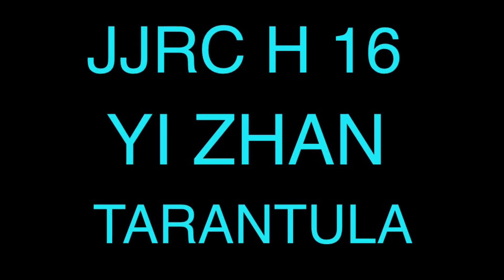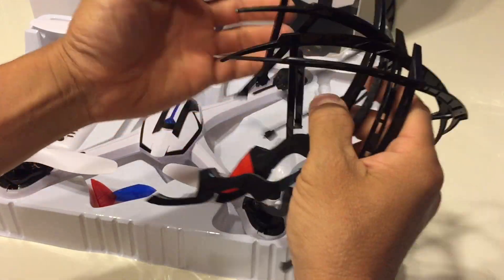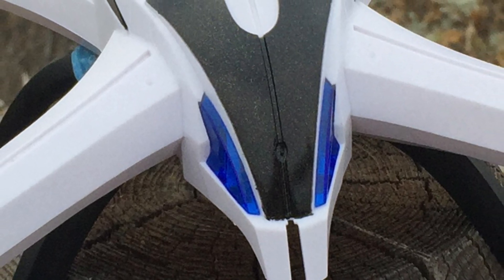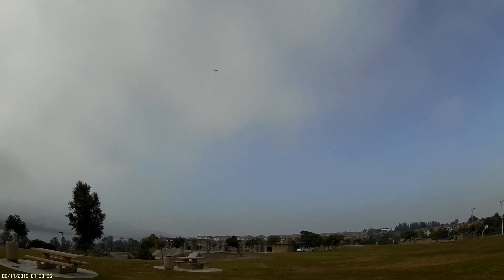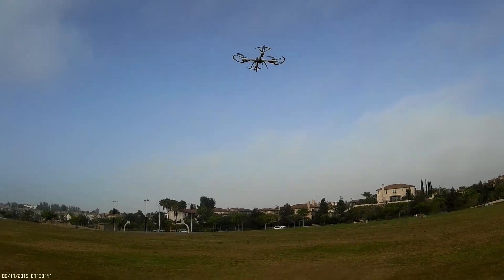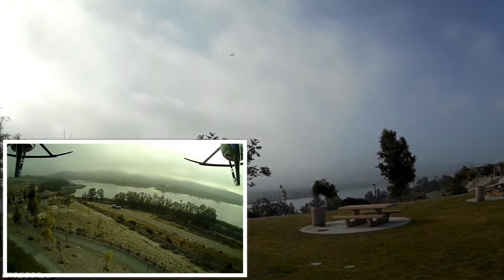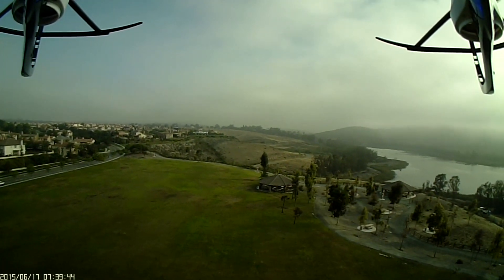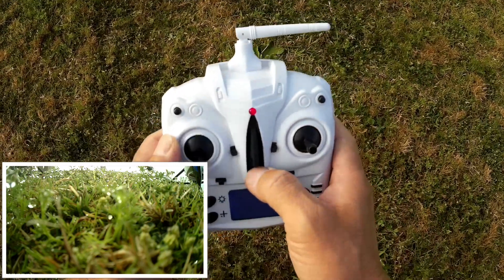Yizhan Tarantula X6 Quadcopter ( GEARBEST )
This Quadcopter is a smooth flyer at low rate for aerial video and can boogie with snappy turns in the high rate.